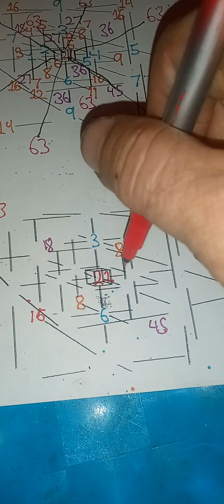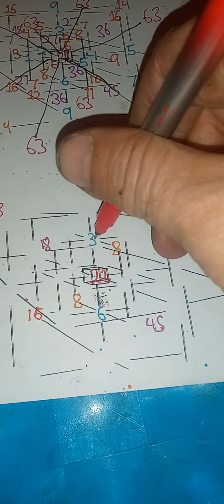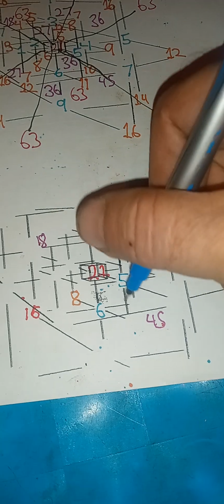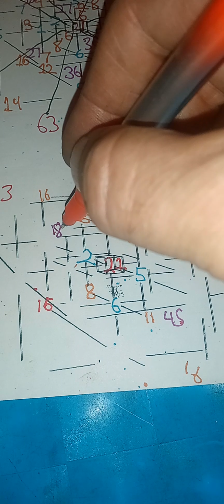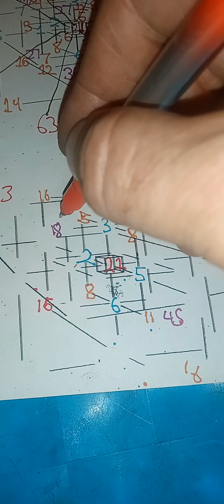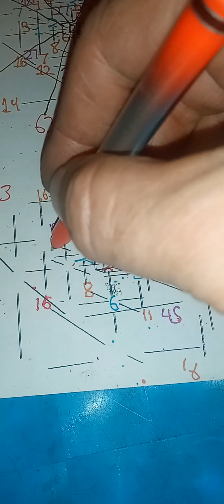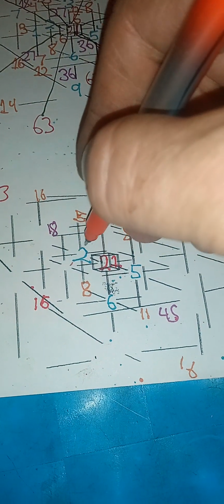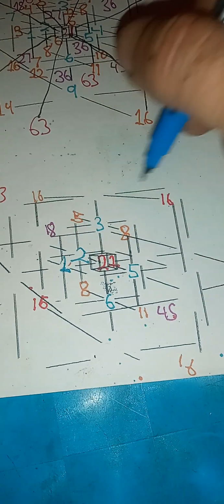Completing A Magic Ghost Number Cube With Only 1 Face, 1 Edge And 1 Corner Commutative Equation!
The overall aim is to determine all of the Primary Numbers (blue) to correctly complete the cube.

You are given 18 and 45 for the Inner Ghost Numbers that create one corner commutative equation. Just add those two numbers to get the Outer Ghost Numbers and divide these Outer Ghost Numbers by 3 to get the Central Ghost Number 21 (Outer and Central Ghost Numbers are red).

Once you have the Outer and Central Ghost Numbers, you can go to the Secondary Numbers edge pair of numbers that make up that commutative equation. 8 and 8 (orange). Well, you know that outer squares have the same numbers all around it, in this case 16. And to find the Primary Number that combined with 3 gives 8 you have your first discovered Primary Number of 5. This gives 11 when added to the 6 Primary Number at the bottom of the cube, which on the outer edges is 16 again, on both sides.

Now this is the most difficult part. Going back to the Inner Ghost Numbers 18 and 45 (purple), you use the doubling method. At a Cubic Octraint, the Inner Ghost Number is doubled at the corners of what the face Primary Numbers should be. If you choose to do 18, then it divides into three 6's. 12 is double of 6, so for the Primary Number, 1 is your only option to have 18= 6 Primary and 12 Secondary Number sums combined.

Now for the last Primary Number, you simply add whatever's left over that when added gives 21 for the Central Ghost Number and now you can solve the rest of the cube correctly.

3 commutative expressions from a face, an edge and a corner gives you the entire cube!